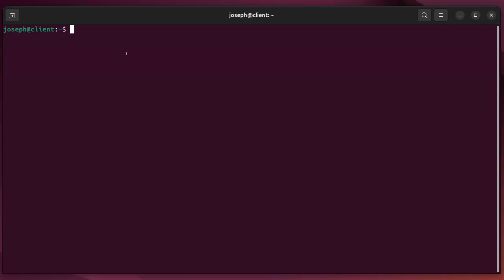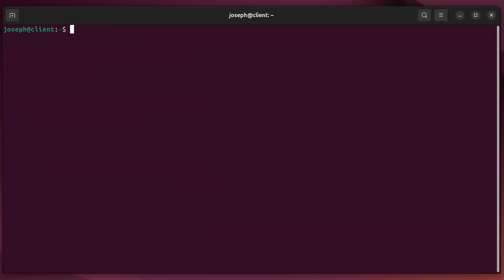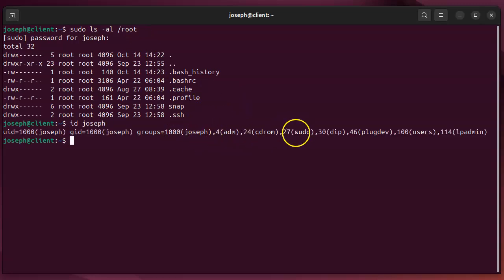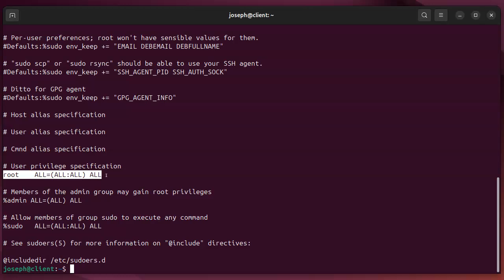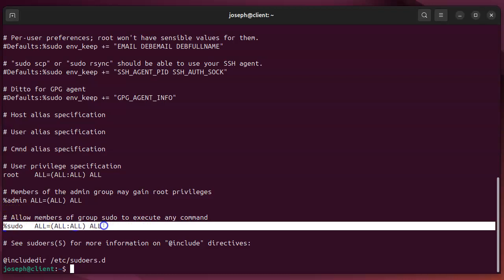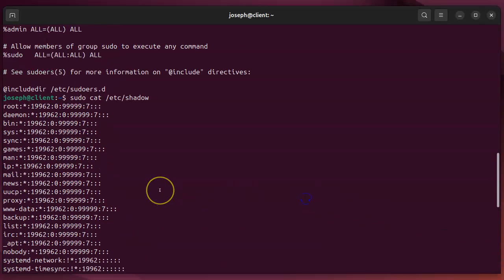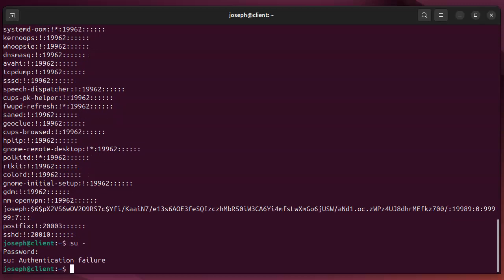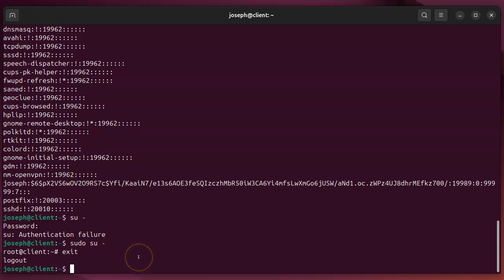Running commands as root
Shows how to run commands as the root user on a Linux machine.  This assumes you are an administrative user and have sudo rights.  It shows the sudo command and also briefly the su command.